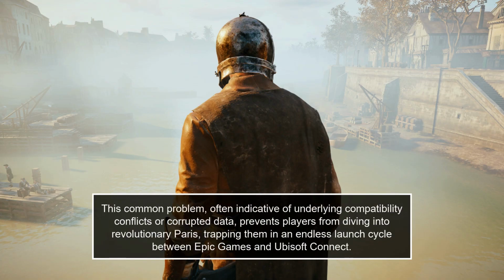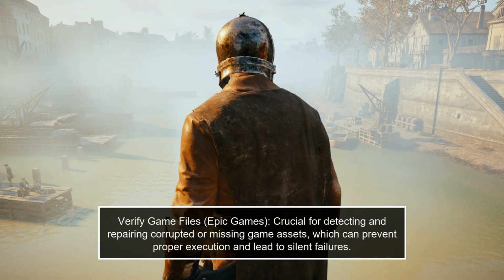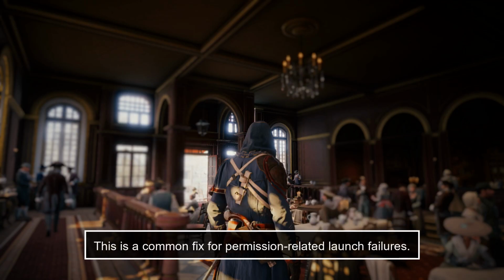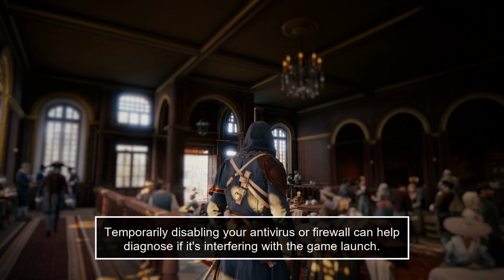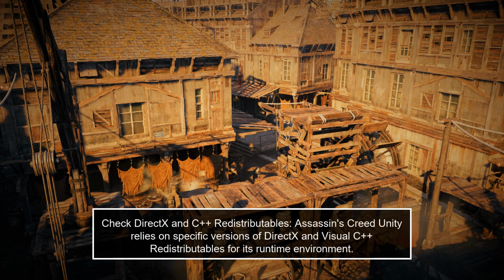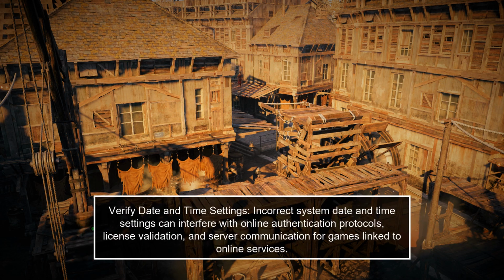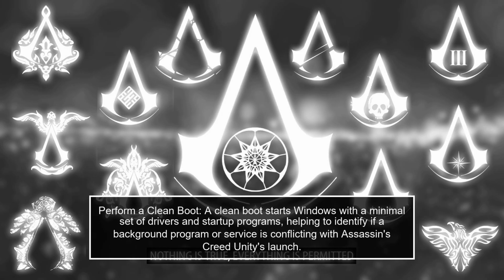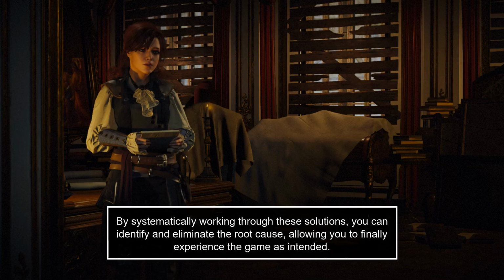How to Fix Assassin's Creed Unity Showing 'Running' on Epic Games But Not Launching ✅ ✅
This comprehensive guide addresses the prevalent issue where Assassin's Creed Unity displays a 'Running' status within the Epic Games Launcher but subsequently fails to initialize, preventing the game window from appearing. This common problem often stems from a complex interplay of underlying technical factors, including corrupted game data, incomplete or conflicting launcher interactions between Epic Games and Ubisoft Connect, insufficient system permissions, or outdated software dependencies. The symptom of an active 'Running' status without a visible game window typically indicates that the initial game process is being invoked but encounters a critical failure point silently in the background, preventing full execution and rendering.

Our detailed troubleshooting methodology systematically navigates through 20 distinct professional solutions, meticulously designed to identify and resolve these technical impediments. We begin by ensuring core game integrity through Epic Games' file verification and proceed to address launcher-specific issues by clearing Ubisoft Connect's cache and attempting direct launches from the Ubisoft application. Critical system-level considerations are covered, such as elevating launcher privileges to administrator status, ensuring graphics drivers and the Windows operating system are fully updated, and temporarily isolating potential conflicts from antivirus software or in-game overlays. Furthermore, we delve into advanced diagnostics, including scrutinizing background processes, verifying essential DirectX and C++ Redistributable installations, and adjusting compatibility settings like fullscreen optimizations or virtual memory allocation. Each step is articulated with precision, aiming to eliminate common points of failure that disrupt the game's execution chain. By methodically applying these solutions, users can accurately diagnose the specific cause of the launch failure within their system environment. Successful application of these steps culminates in the game launching as intended, restoring full functionality and allowing access to Assassin's Creed Unity's rich gameplay experience. This methodical approach is designed to transform persistent silent failures into reliable game starts.

0:00 - Introduction to Assassin's Creed Unity Launch Issue
1:23 - Verify Game Files using Epic Games Launcher
2:45 - Launching Assassin's Creed Unity Directly from Ubisoft Connect
3:54 - Updating Windows Operating System for Compatibility
5:05 - Identifying and Terminating Background Processes
6:21 - Configuring Game Executable Compatibility Mode
7:28 - Ensuring Correct System Date and Time Synchronization
8:34 - Performing a Clean Boot for Conflict Isolation
9:35 - Resolving Launch Issues & Final System Verification